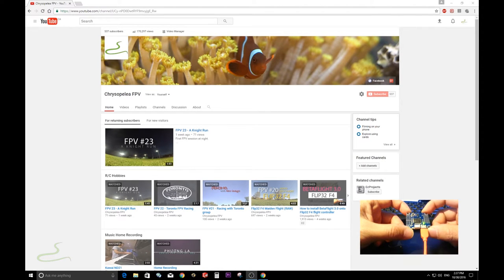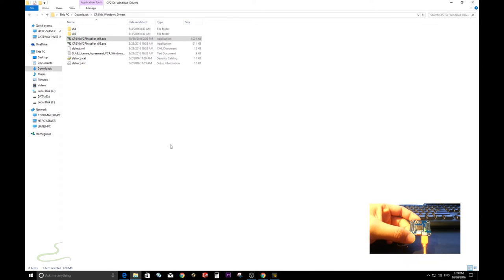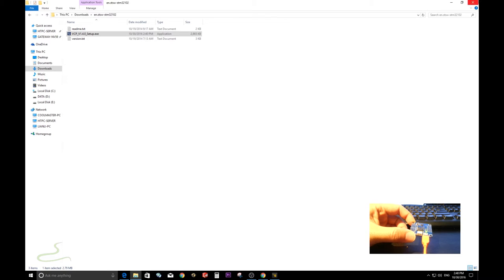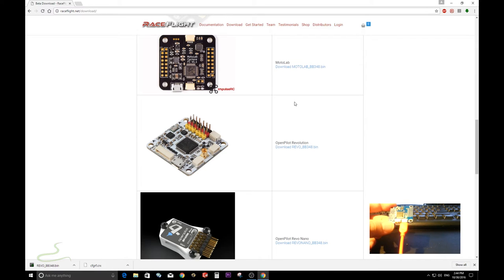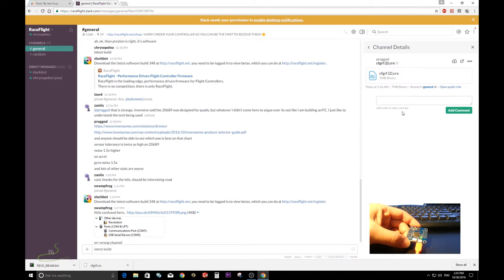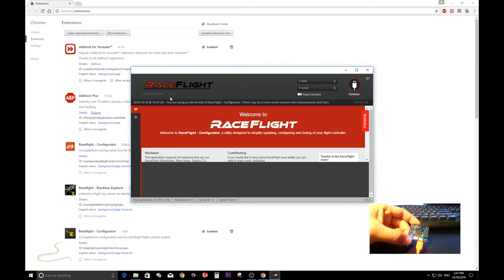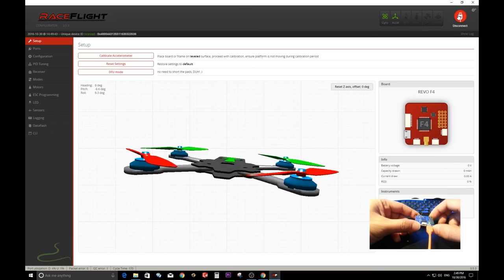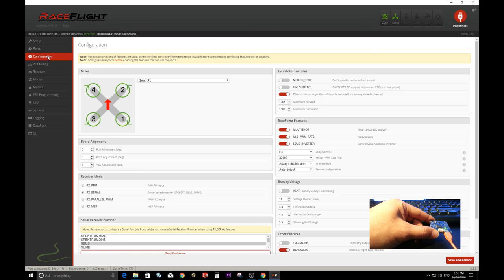How to install latest RaceFlight onto Flip32 F4 flight controller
Instruction video on how to install/upgrade latest RaceFlight firmware onto new cheap Flip32 F4 flight controller for miniquad.